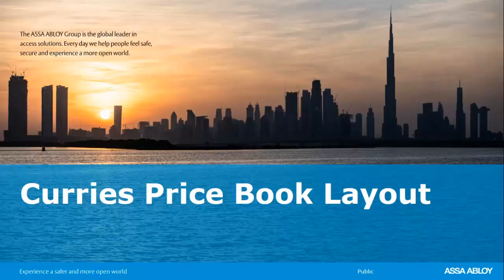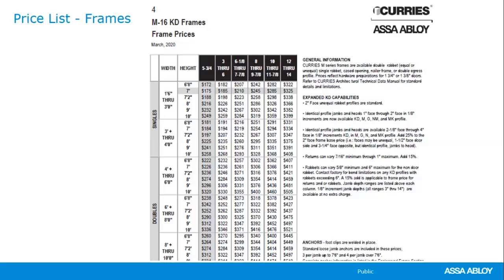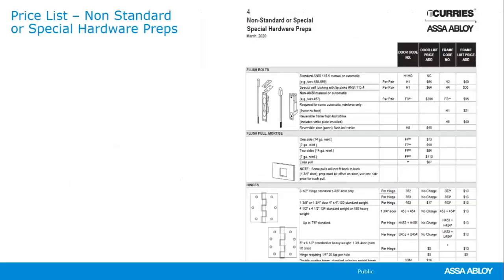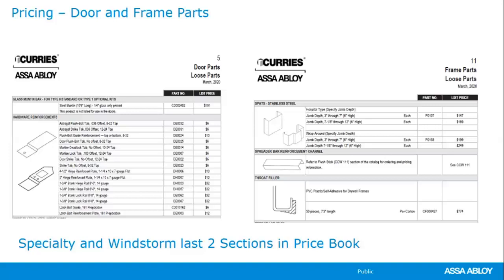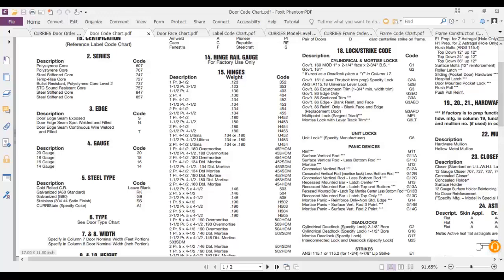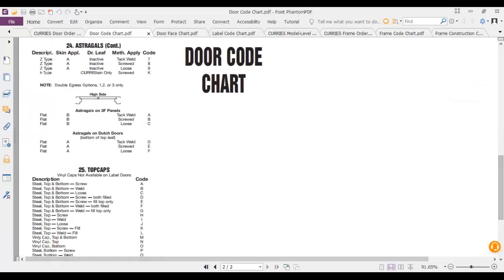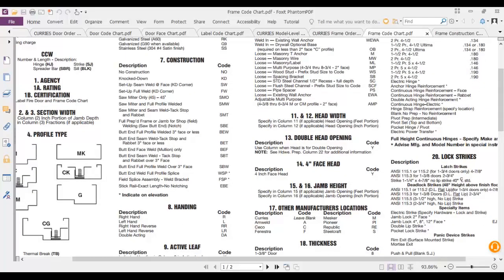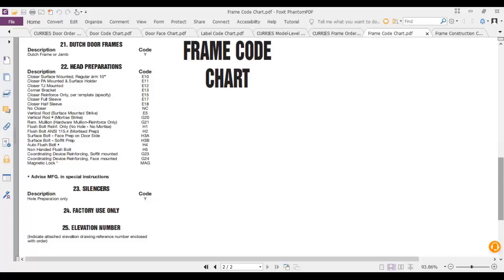Curries Pricing and Order Writing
How to order Curries doors